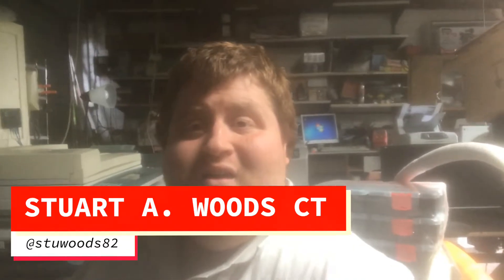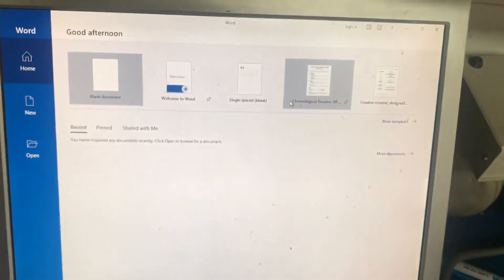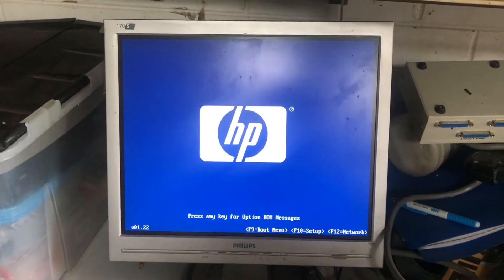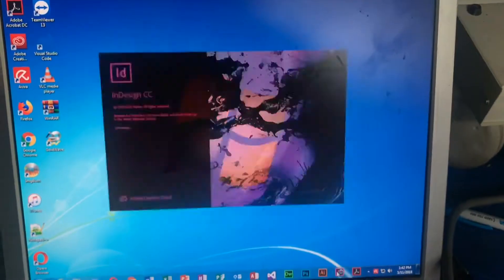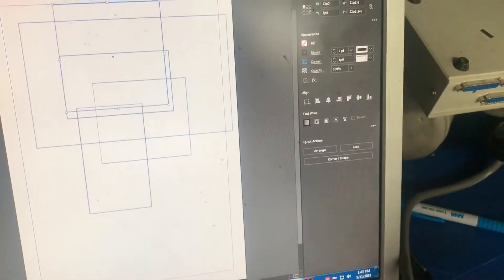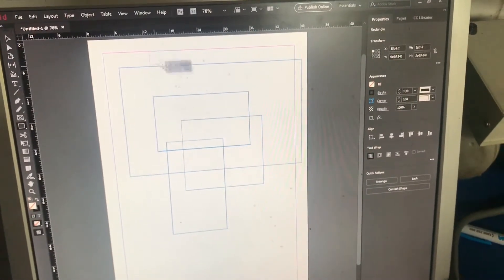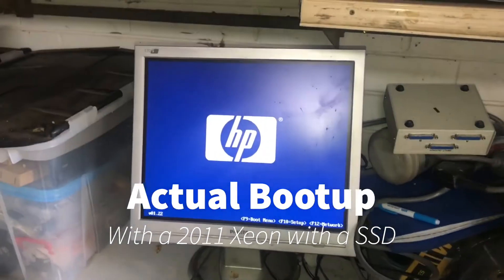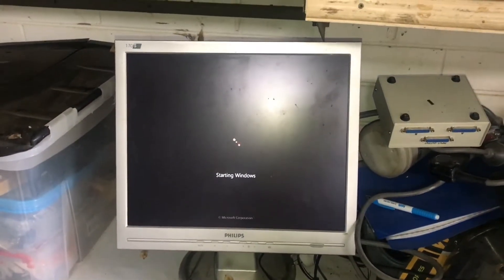Testing a SSD on a HP Z200 Xeon Workstation from 2011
I'm Stuart A. Woods MACS CT, a creator of YouTube, I appreciate you tuning into my video today.
Youtubing is my one arm in my IT career, along with computer and laser printer repair,
along with networking, and ranting on my rant channel.

I'm a Australian Computer Society Member since 2010, and I'm a Certified Technologist, and been interested in technology
since 1989 at school and 1992 at home when my Dad purchased our first computer in 1992, that started it all, I'm the original tech guy of YouTube as well.
60secs edition on Rumbol: WoodsyTV60Secs

Either of these will help me develop better videos with
better camera gear and building a proper studio.

SAW MACS CT 2020